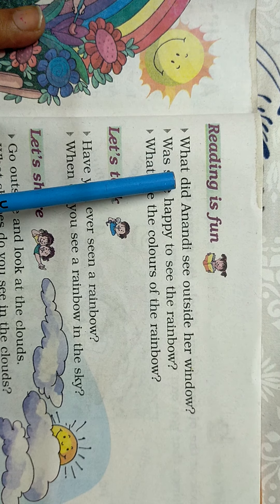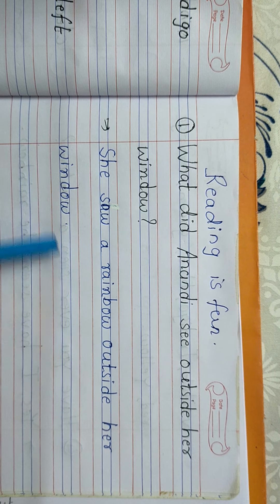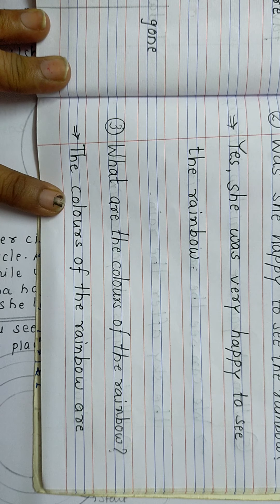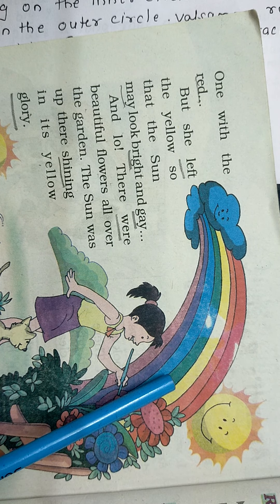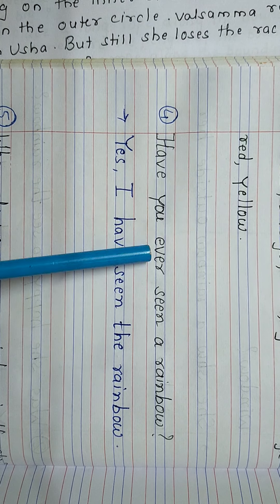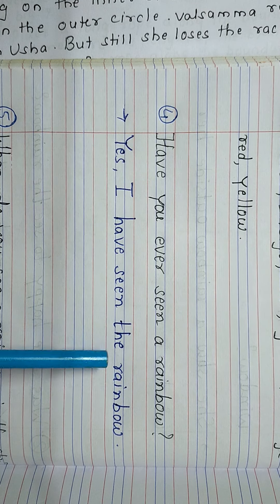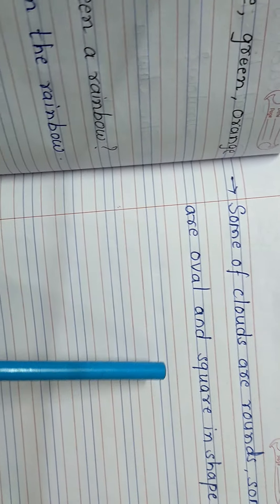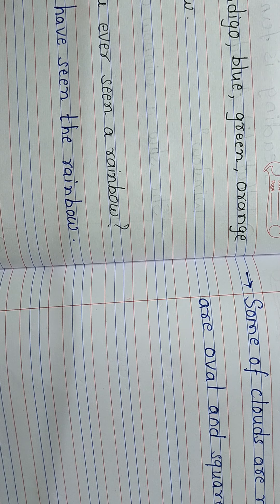( video 68) 1st English.questions n answers..... Anandi's rainbow.